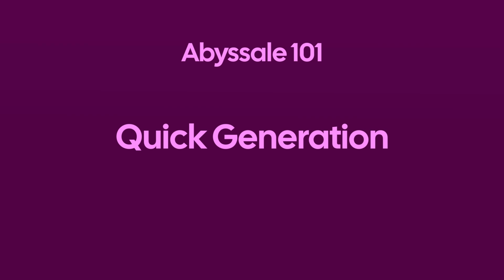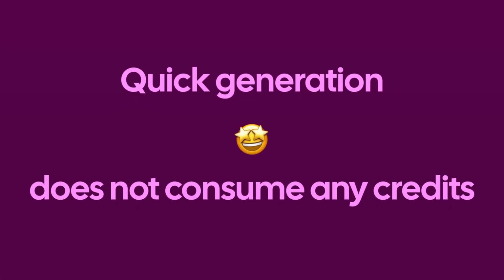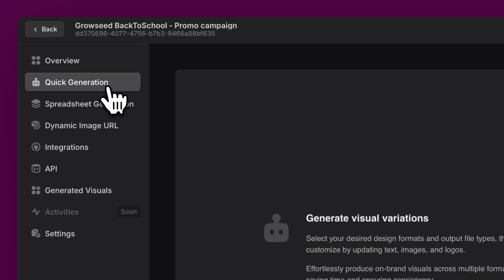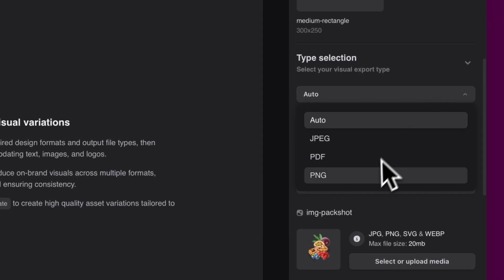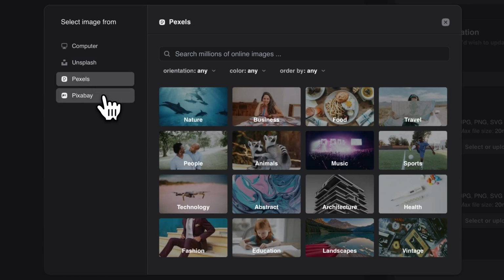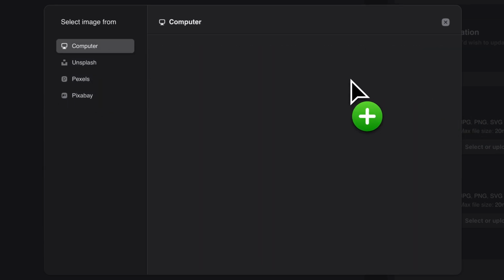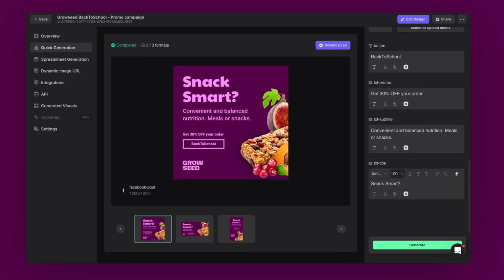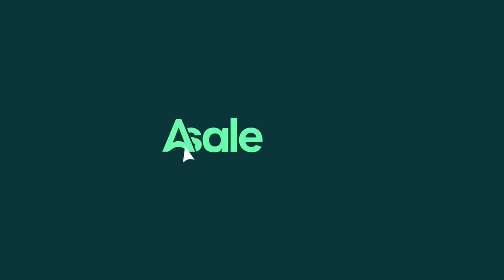Abyssale Tutorial: Generate Design Variations in Seconds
🔥 Master Quick Generation in Abyssale: Create Design Variations Without Using Credits!

⏰ Learn how to use Quick Generation in less than 3 minutes
✨ Create unlimited variations of your designs with perfect consistency

Trusted by thousands of happy users across the world - 4.8 ⭐️ on Capterra

Chapters:
00:00 Introduction
00:20 Interface Overview
00:45 Selecting Output Formats
01:15 Image Modifications
01:45 Text Customization
02:15 Generation Process
02:35 Next Steps

Key Features Covered:
- Multiple format exports (PNG, JPEG, PDF)
- Integrated image libraries
- Advanced text decoration options
- Instant multi-format generation
- Credit-free variations
- Perfect format consistency

💬 How would Quick Generation help streamline your design workflow? 👇